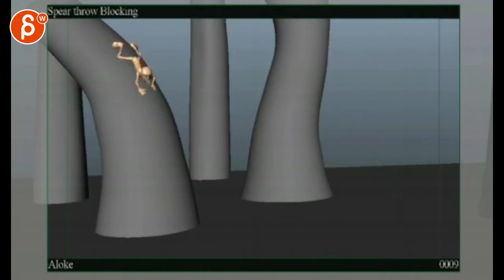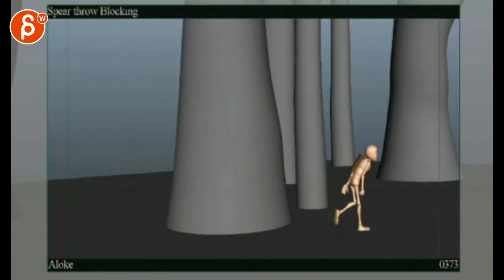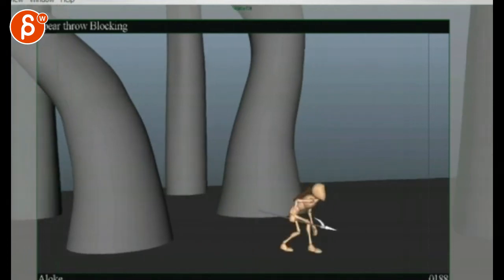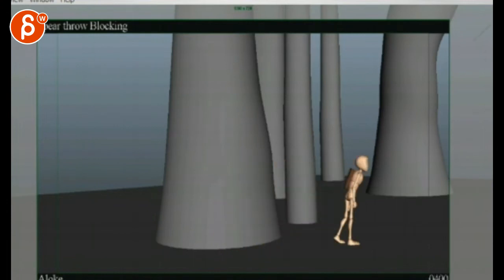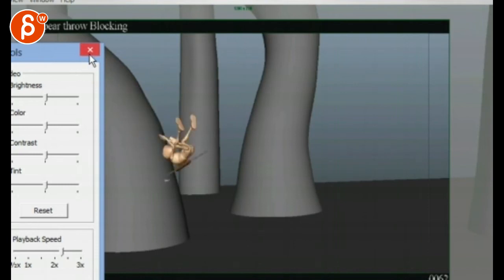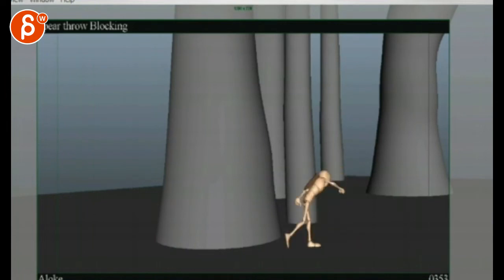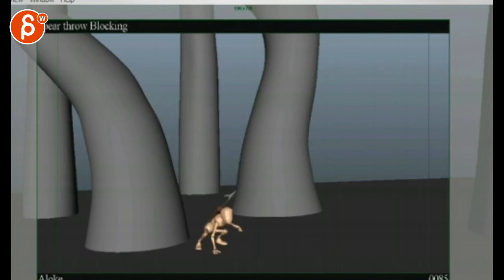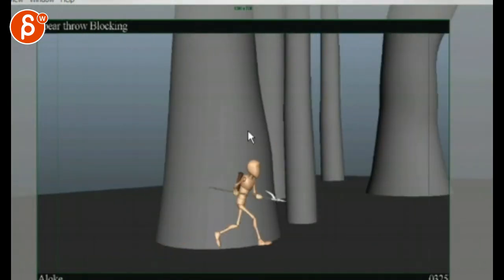Animation Workshop Aloke Sarkar #3 (2014)